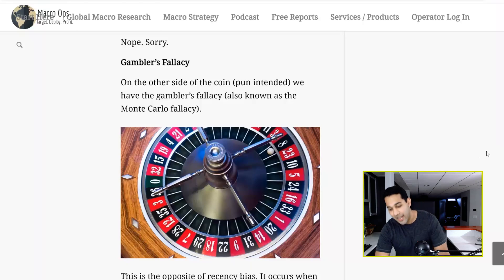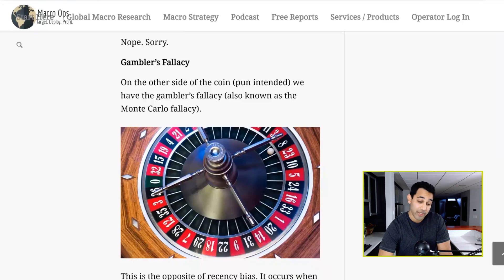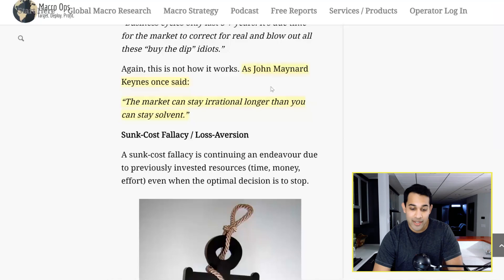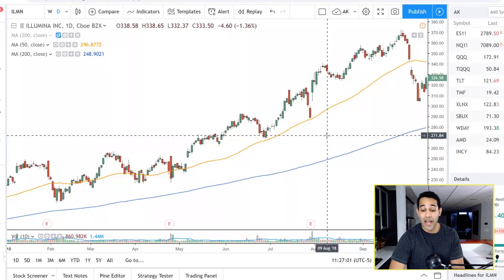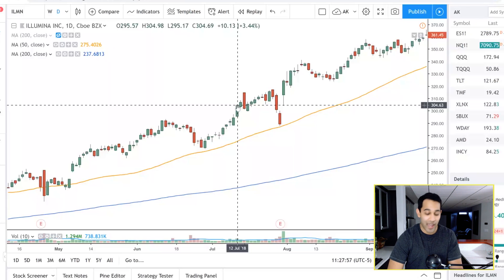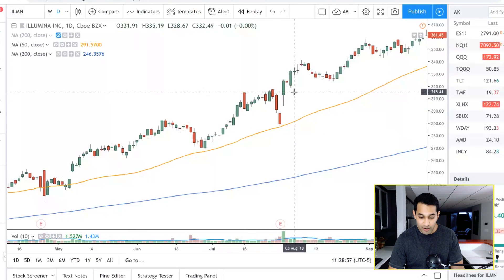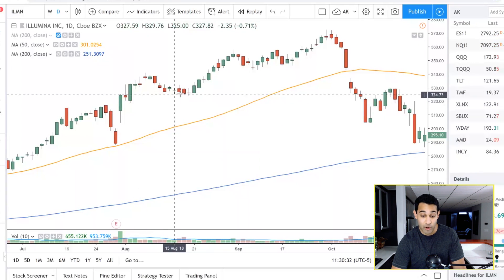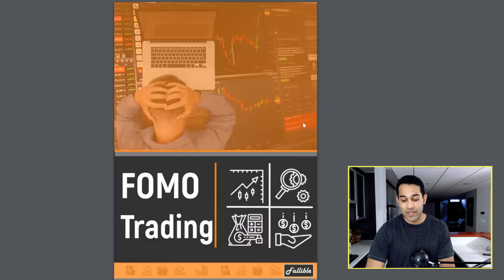Do You Have The Gambler's Fallacy? | Cognitive Biases in Stock Trading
Gambler's Fallacy Explained

On the other side of the coin (pun intended) we have the gambler’s fallacy (also known as the Monte Carlo fallacy).

This is the opposite of recency bias. It occurs when you start believing that because a certain result happened more frequently in the past, there’s a higher probability a different result will occur in the future.

Take the coin flip example again. Someone who flipped heads five times in a row may think the next flip has to be tails because of the 50% probability associated with the game.

This is once again illogical.

Over a large enough sample of trials (which can be performed through a Monte Carlo simulation), the number of heads and tails will be evenly split. But over any individual, shorter stretch, there is no requirement they must show up equally. You can have 100 head flips in a row and yet the probability of the next flip will still be 50% heads, 50% tails. The gambler’s fallacy is thinking the probability of a tails flip has increased based on the previous streak.

Our “buy the dip” example once again shows the dangers of this bias in markets.

The post-QE era was littered with the corpses of fund managers who tried to short the indices. Why’d they do it? It’s because they thought that after working so many times, “buy the dip” had to fail eventually.

“Business cycles only last 5-7 years. It’s due time for the market to correct for real and blow out all these “buy the dip” idiots.”

Again, this is not how it works. As John Maynard Keynes once said:

“The market can stay irrational longer than you can stay solvent.”

As always, stay Fallible out there investors!